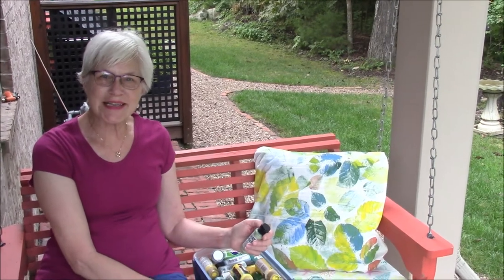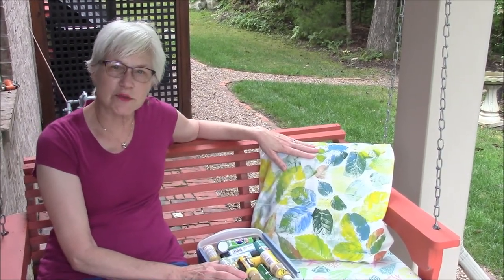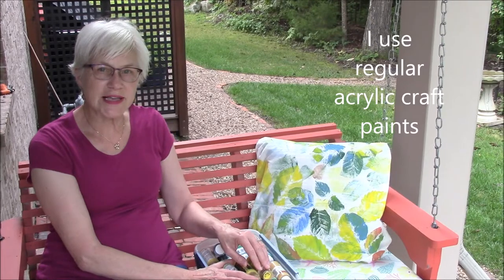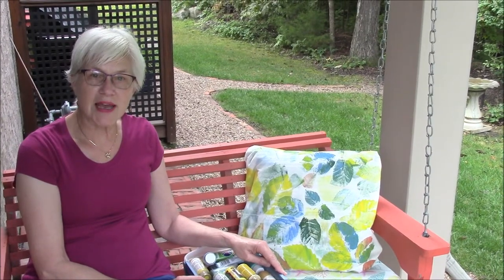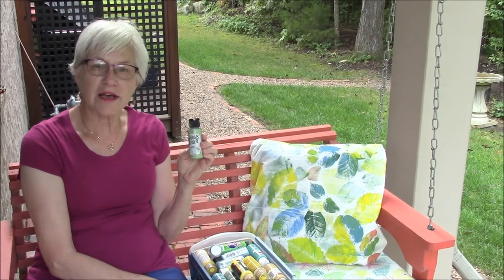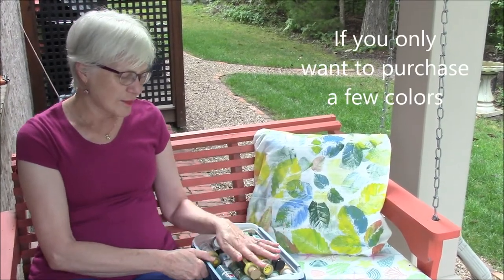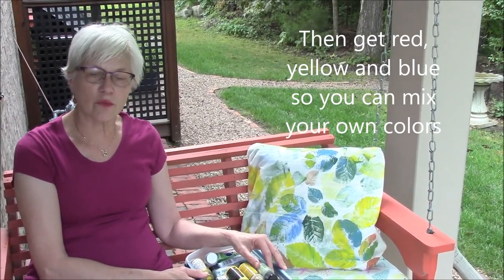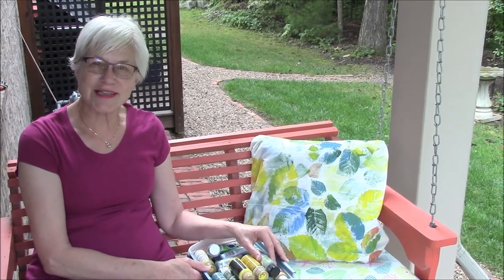Which Paint I Use for Pillow Toppers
You don't need to spend a lot of money on paints for your pillow toppers.  Outdoor craft paint is available, but our porch pillows seldom get wet so I just use simple acrylic craft paints. Sometimes after the design dries, I'll "set" it with a hot iron. Choose what is right for your porch. Outdoor craft paints can be found and overall they are probably more durable, however we haven't had any issues with our pillows getting wet on the porch and the paint washing out.